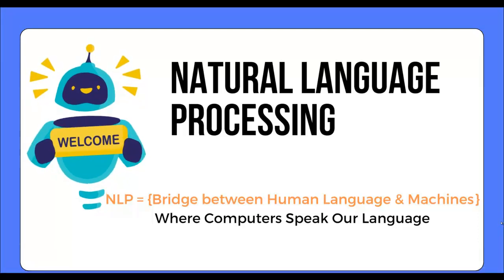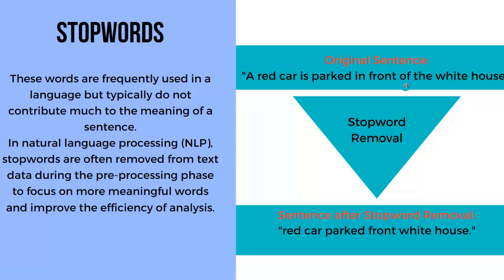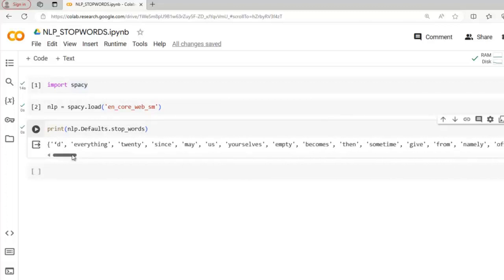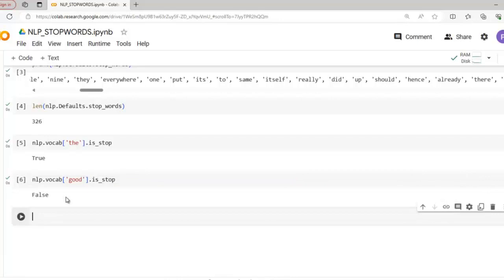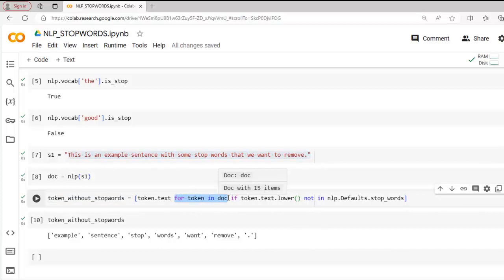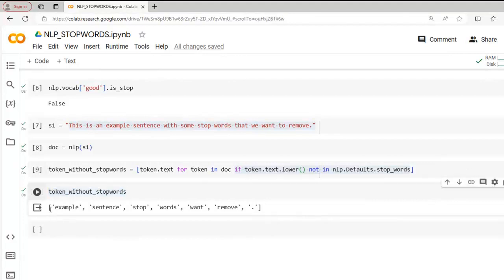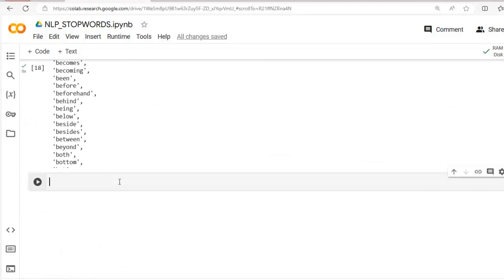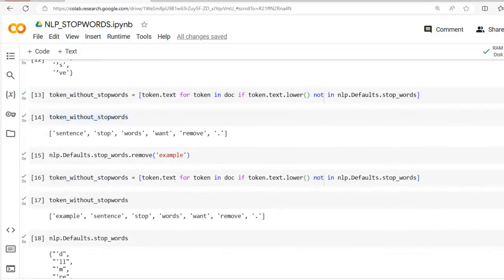2. Natural Language Processing and NLP Essentials With Spacy & Python (Part 2)